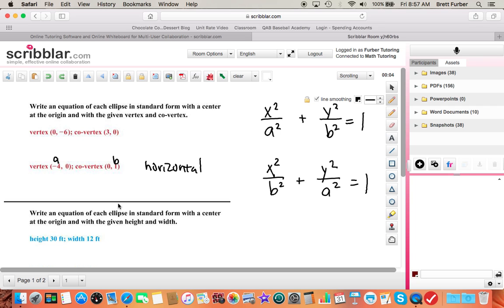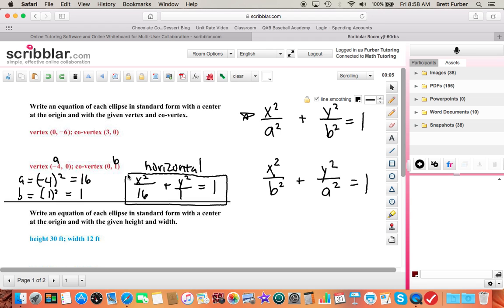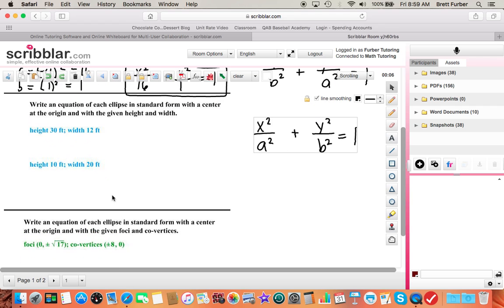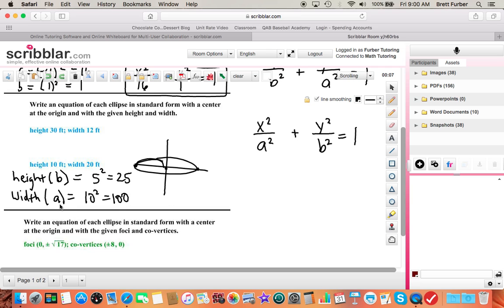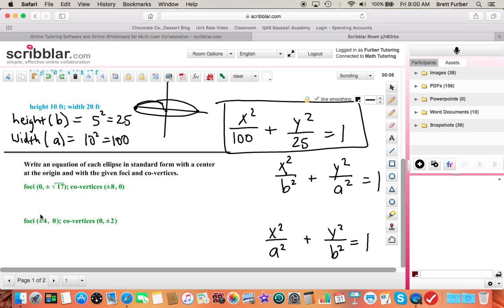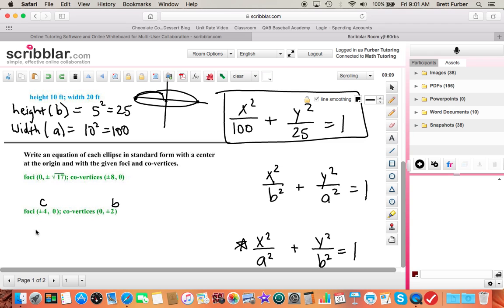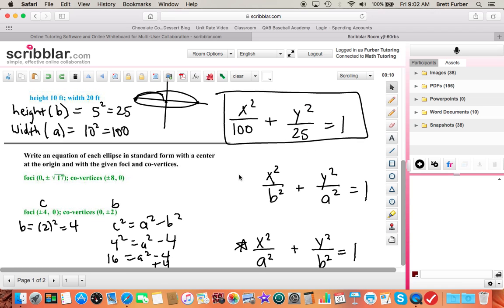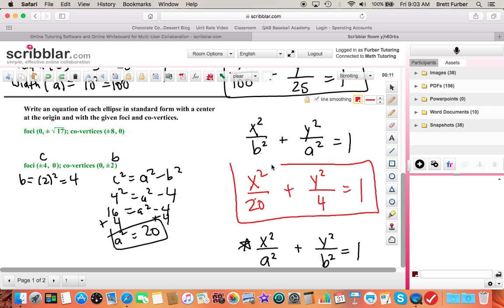Writing Ellipses Equations